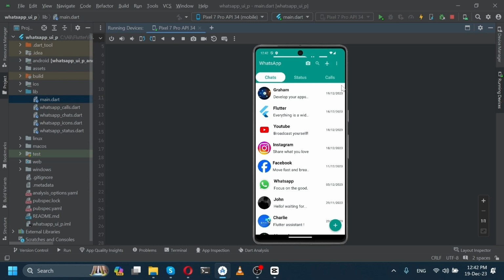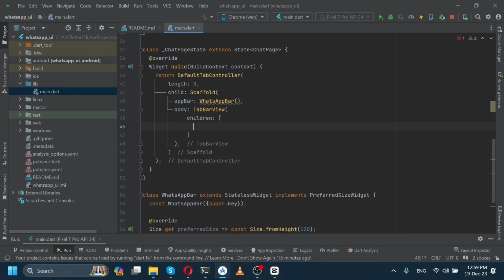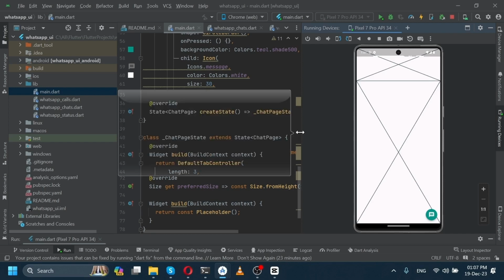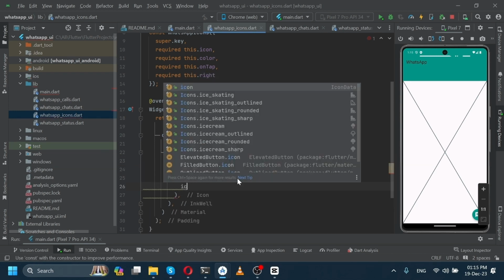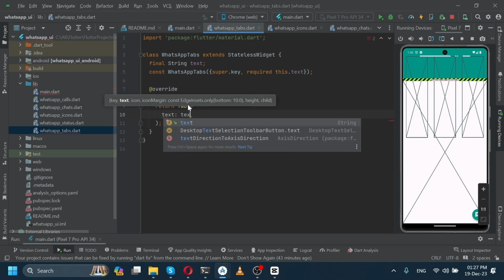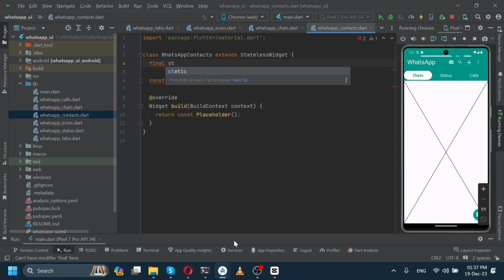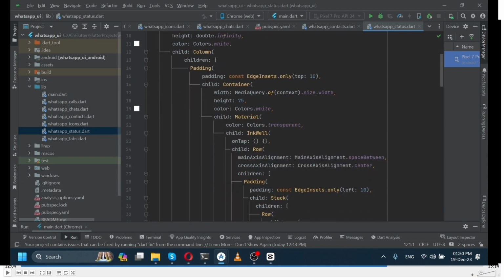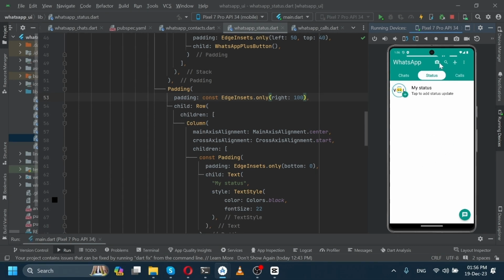Mastering WhatsApp UI with Flutter: A Beginner's Journey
📱 Dive into Flutter development and replicate the iconic WhatsApp UI!
Our tutorial guides you through widget construction, UI design, and interactivity, enabling you to craft chat bubbles, navigation, and more.

🤖 Gain expertise in Flutter as you recreate this renowned interface step by step!